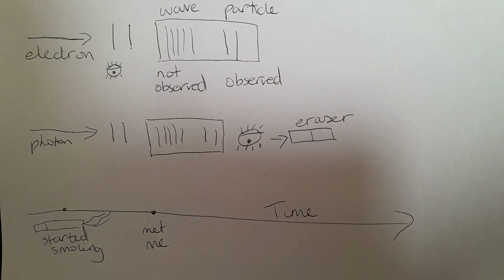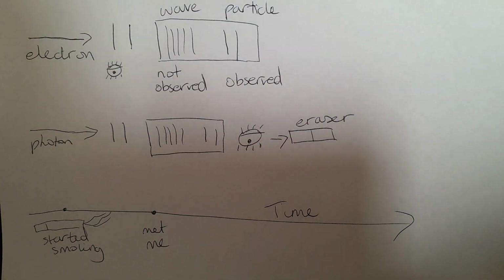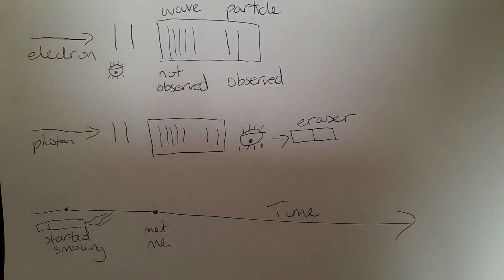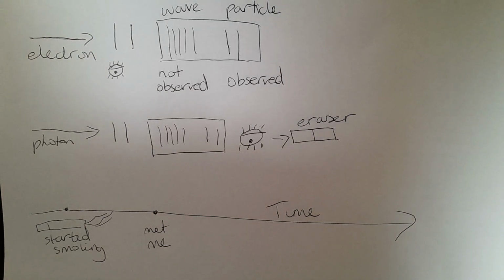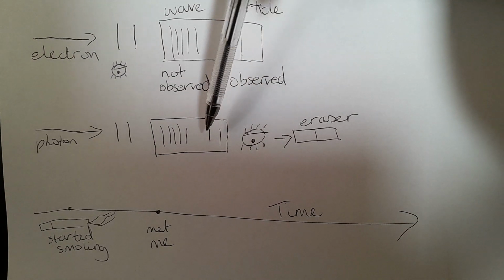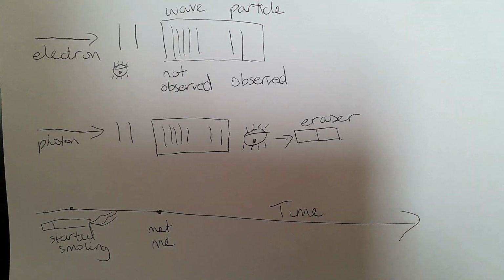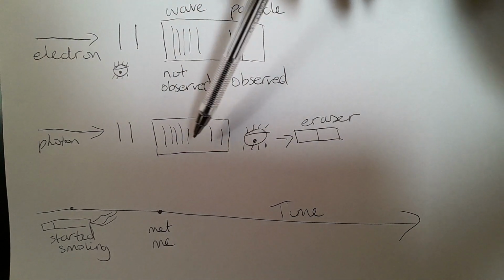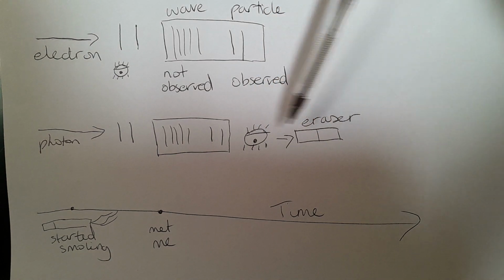Quantum Eraser Rewrites the Past, Simplified